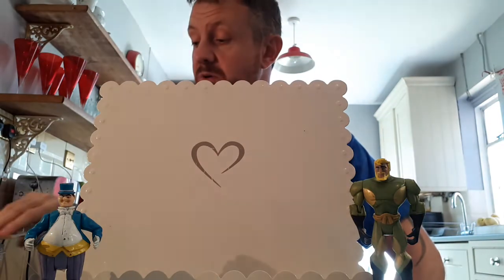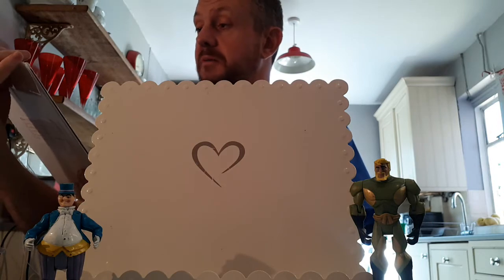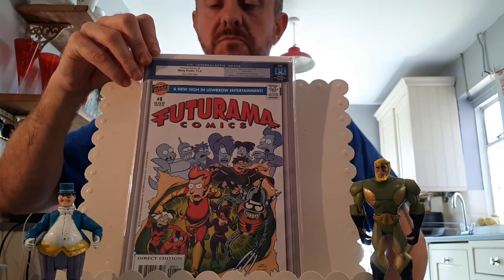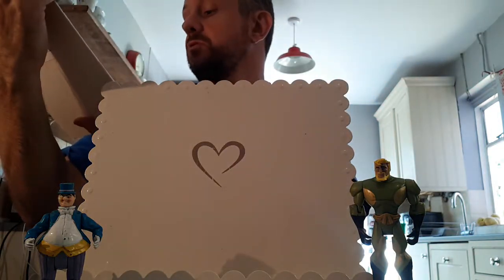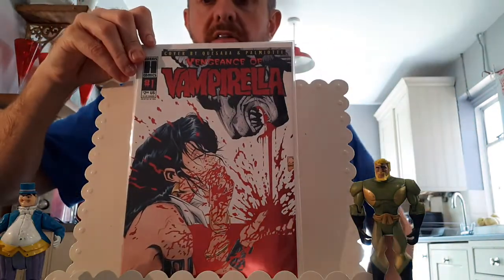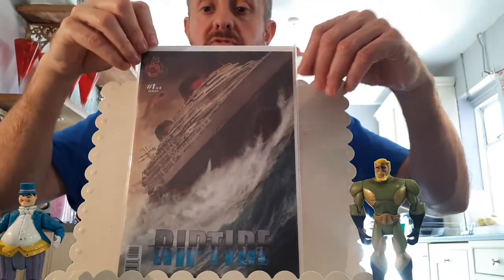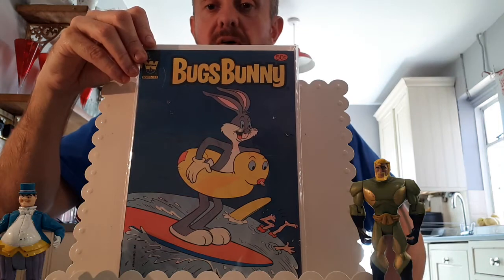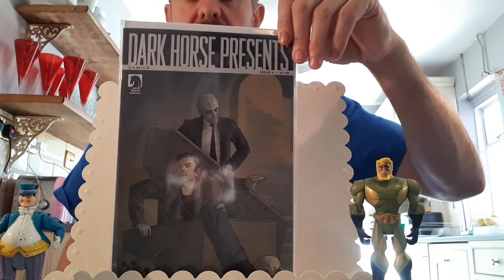Dazzie's Comic Book Showcase 3 - Independent keys!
Showcasing the independent key issue comic books in my personal collection!